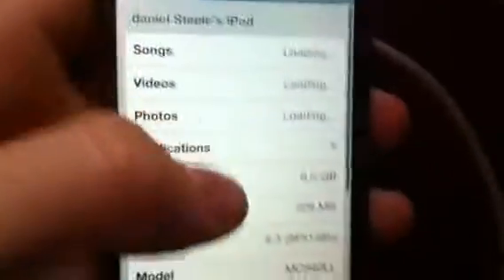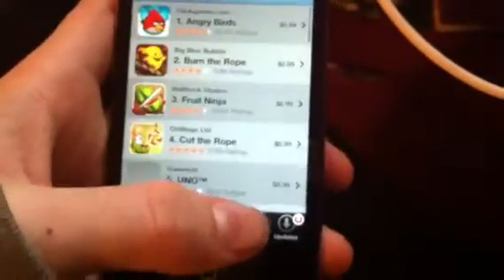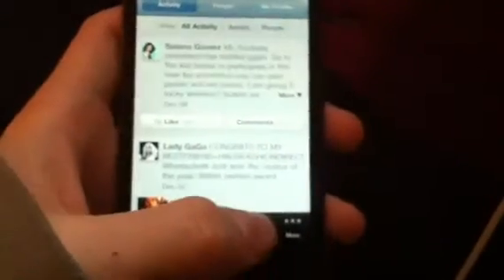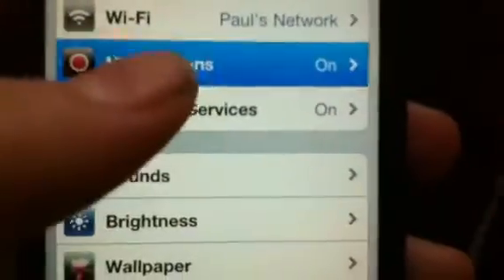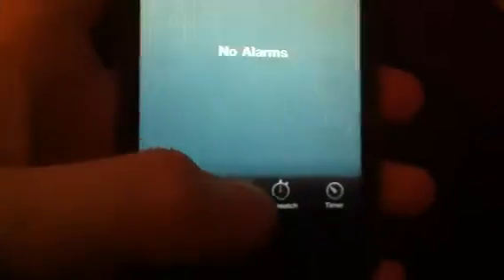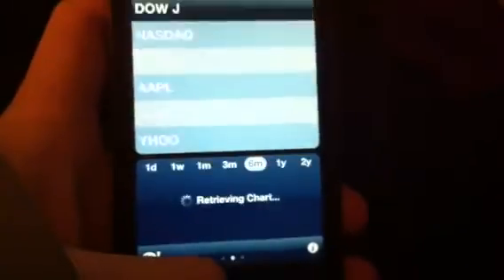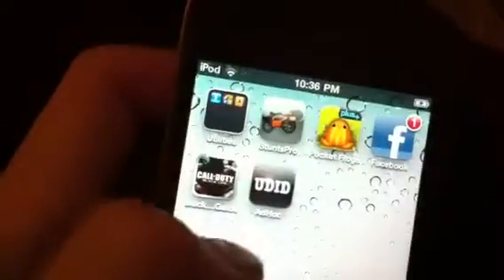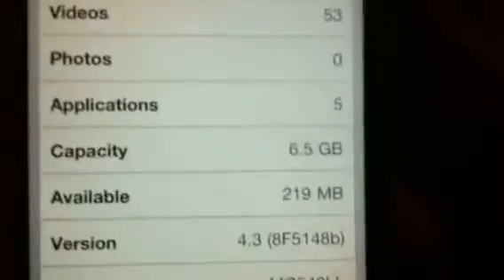Apple iOS 4.3 beta 1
For dev only I am not a dev I just found a place online and download it

if you want the 4.3 for itouch and ios suscride to my channel and inbox me saying u want the download link

Do this at your know risk